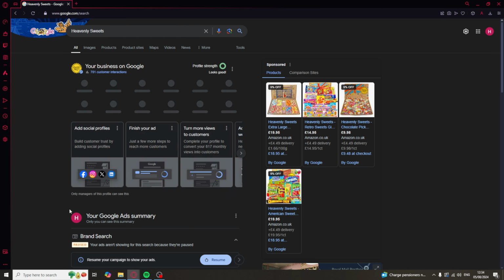How to Add Website to Google Business Profile (2024 Guide)